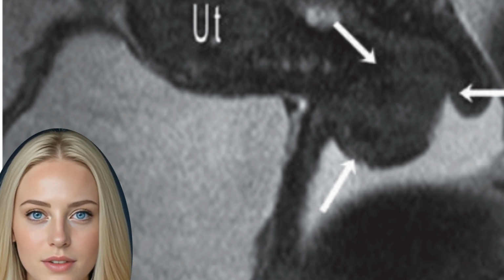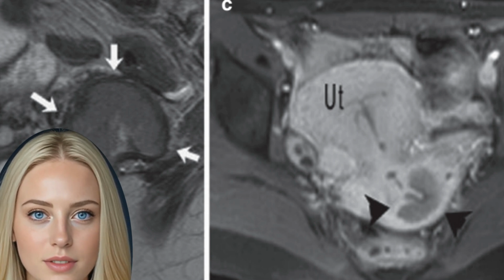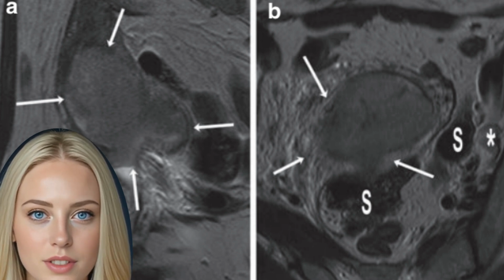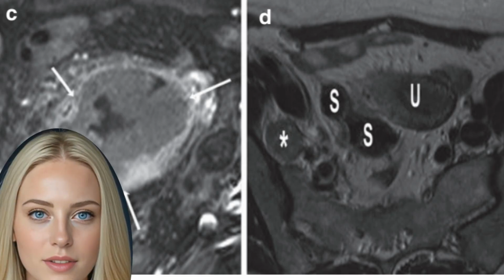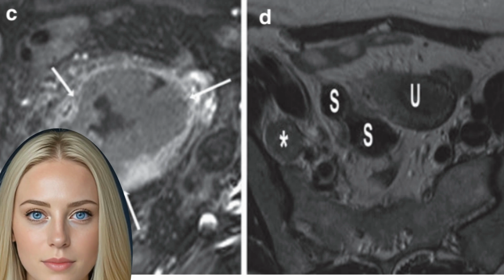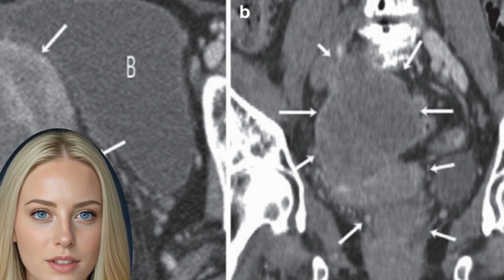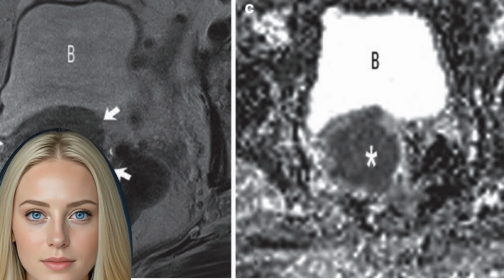Radio-Imaging for Malignant Uterine Disease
Learn how radio imaging technology is revolutionizing the detection of malignant uterine diseases. This innovative approach is changing the game for women's health, allowing for earlier diagnosis and more effective treatment. From improved image resolution to enhanced visualization, discover the benefits of radio imaging technology in uterine disease detection. Get an in-depth look at the latest research and advancements in this field, and find out how this technology is transforming women's healthcare.